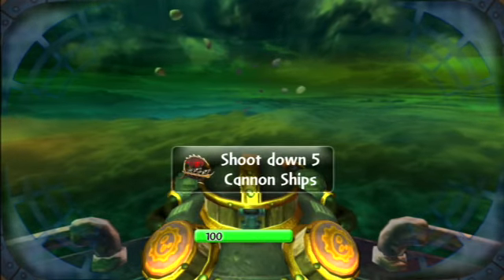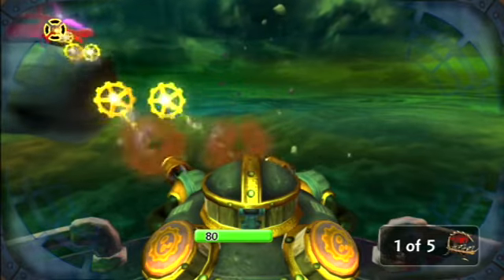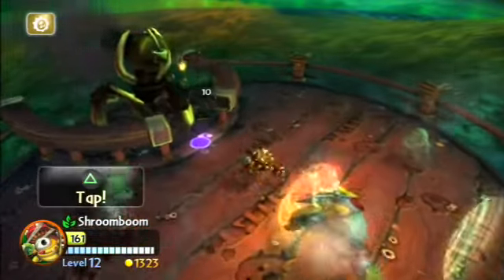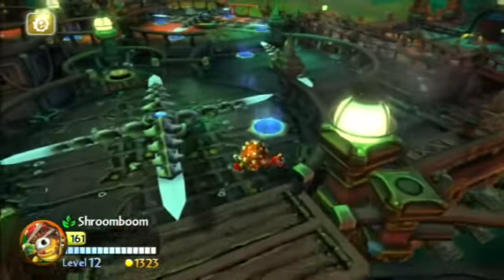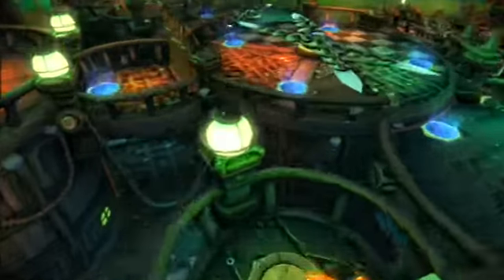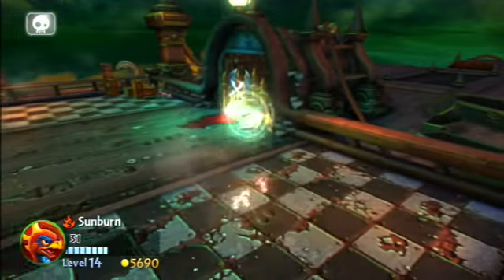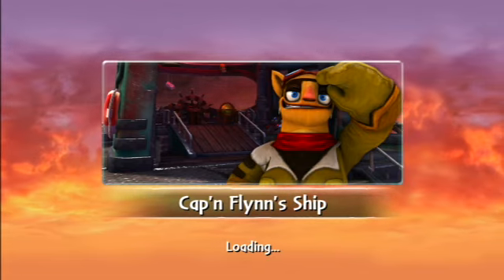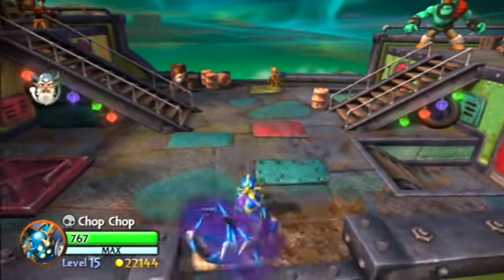Skylanders Giants Nightmare mode part 6, The bane of my childhood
In this episode we tackle the bane of my childhood chapter 10 arieal assault. Though I am better at this level now it will still kick my butt and prove why I hate this level so much. Enjoy